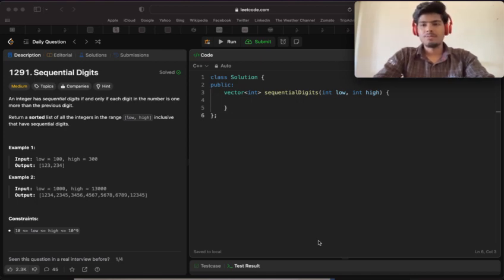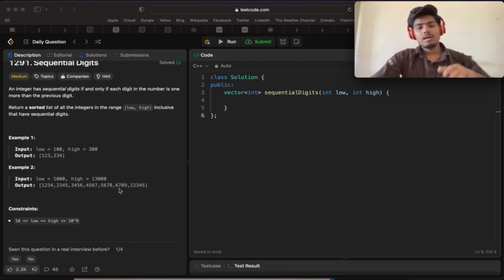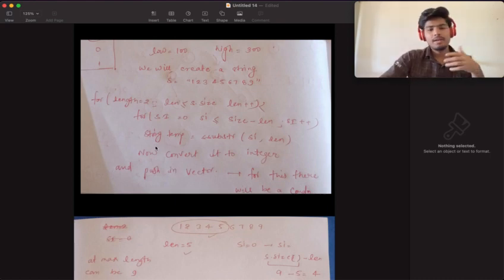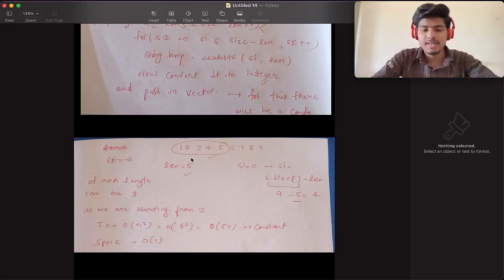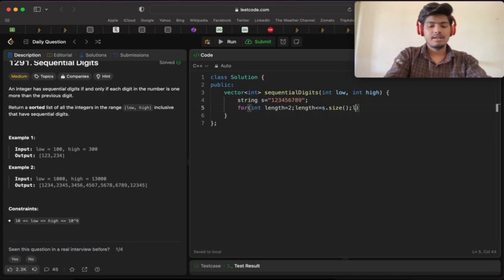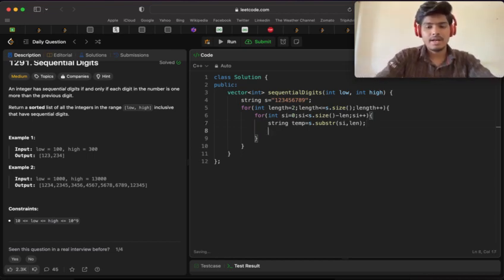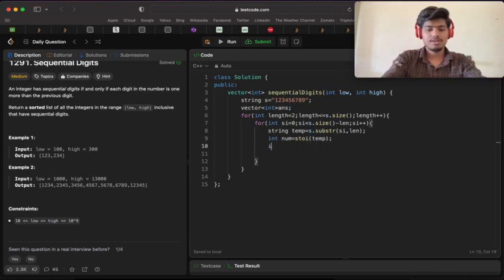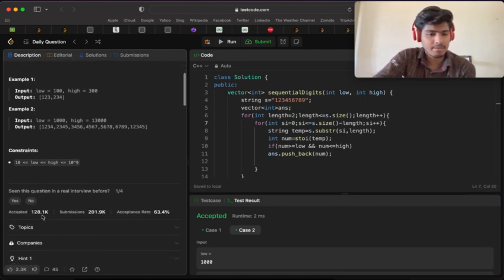Sequential Digits Leetcode 1291 --{explaination+code} ||Amazon||Google||Facebook||Bloomberg||Uber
🚀 Unlock the secrets of Leetcode 1291 with our comprehensive explanation and code walkthrough! 🤓 In this video, we dive deep into the Sequential Digits problem, a must-know for tech interviews at top companies like Amazon, Google, Facebook, Bloomberg, and Uber.

🔍 What's covered in this video:

Understanding the Sequential Digits problem statement.
Breaking down the logic behind an optimal solution.
Step-by-step code implementation in your favorite programming language.
💻 Whether you're a coding enthusiast, a job seeker preparing for technical interviews, or simply want to enhance your problem-solving skills, this video is your go-to resource.

🔥 Why watch?

Gain insights into problem-solving strategies.
Learn how to optimize your code for efficiency.
Prepare for technical interviews at industry giants.
👨‍💻 Code snippets and explanations provided for Python, Java, and more!